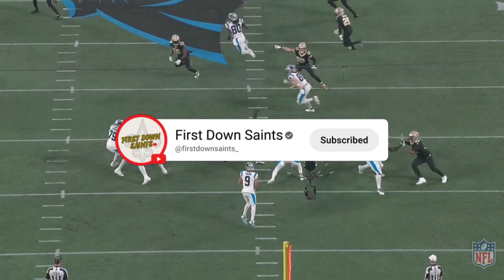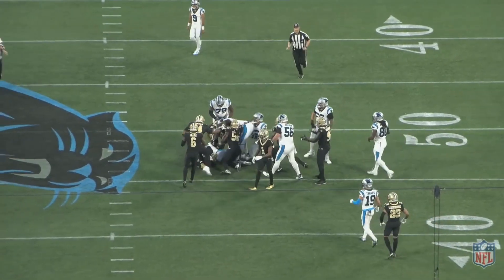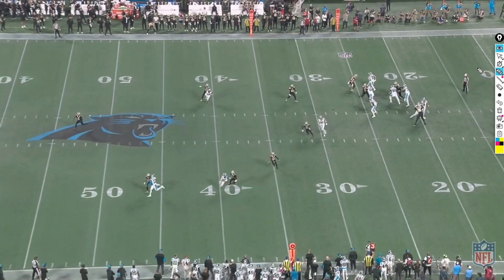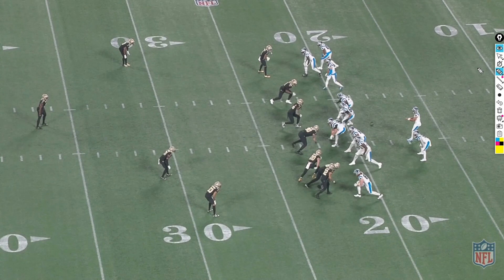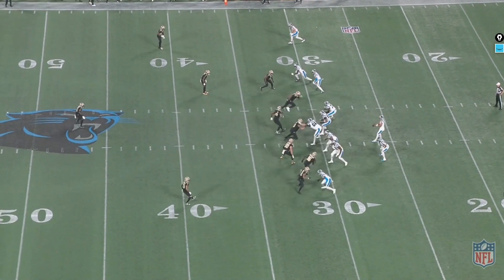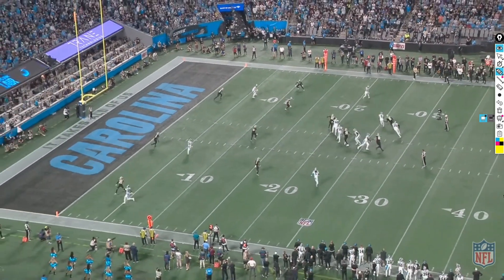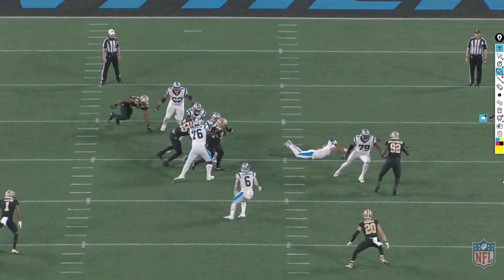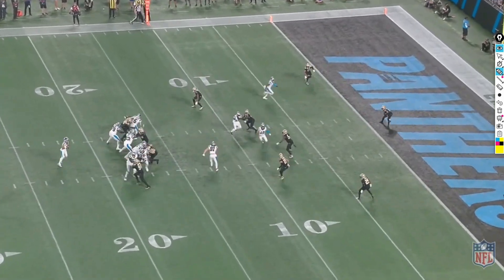How The Saints Defense Bamboozled Bryce Young | FILM REVIEW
In this video I take a look at the New Orleans Saints defensive performance vs Rookie QB Bryce Young and the Carolina Panthers